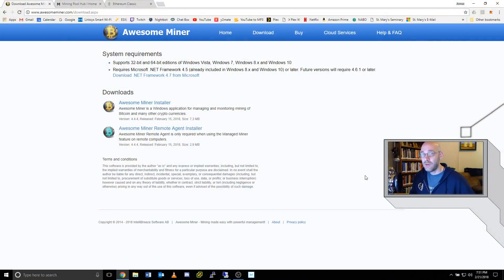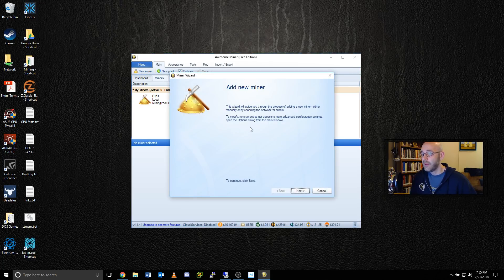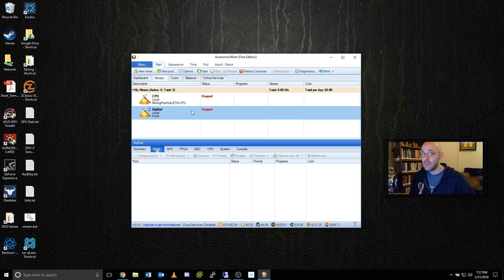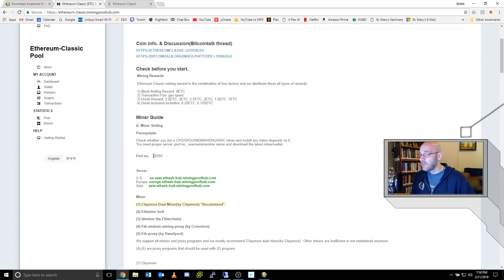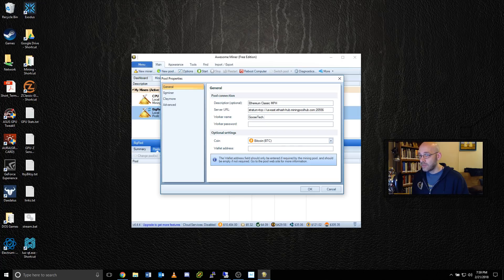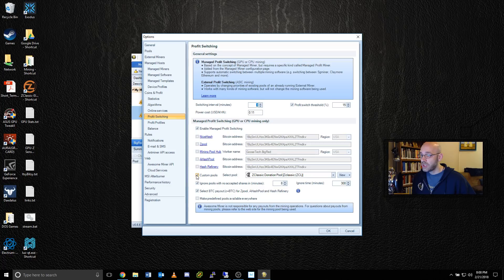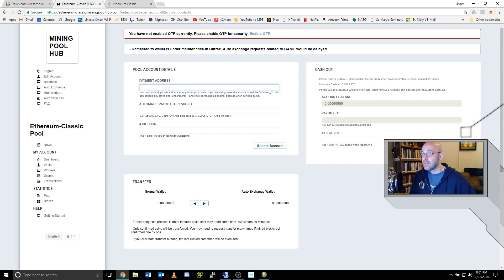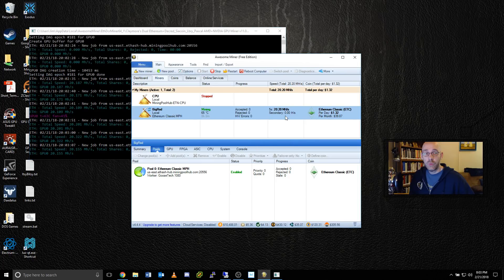How to Mine Ethereum Classic with Awesome Miner & Mining Pool Hub - Ep16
This video is sixteenth in a series of videos showing you how to mine a single coin with Awesome Miner and Mining Pool Hub.  Episode 16 is Ethereum Classic.

AMD GPUs PLEASE READ!!
If you have an AMD GPU, you need to enable the Lyra2z algorithm in Awesome Miner.  Go to Options | Managed Software and highlight Sgminer 5.6.1 and click edit.  Then click the little square next to Lyra2z and set to Enabled.

Please be sure to adjust the GPU core clock and power settings accordingly to avoid damaging your GPU.  Follow this video to adjust your settings

Other Cryptocurrency Opportunities:

Mine for crypto using your own equipment!

ETN: etnk1VBUHGA4RHxUPmc3Q43UaaoRvfero6USYBiZejkDSsvx42nBmtZAoKnux3WN7pd38qHsxVse6XQLRa4YfnmdA75CY1SB72
BTC: 1JhgmwdQ4SLjPVbvKKHg2NyRrQUmFkZMwz
LTC: LdtBYEPS3xzV1iMNaeeQ6maTGX3KcxrTaR
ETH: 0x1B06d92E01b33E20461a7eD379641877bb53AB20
ZEN: zndJteGckncjc5kfho8g2uzXQZQ6LSvj3ku
LUX: LZhXAoS98SUuLJU7XZAReH9rGvgsrtR3Xo